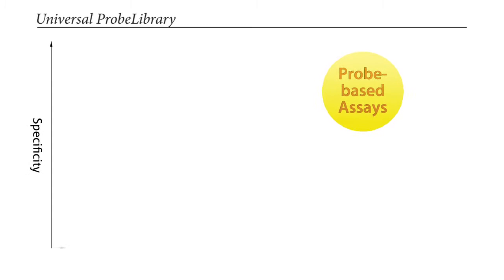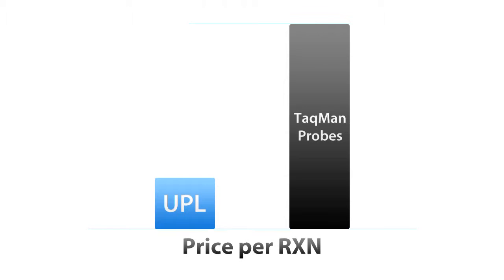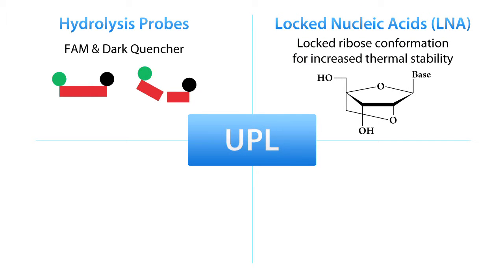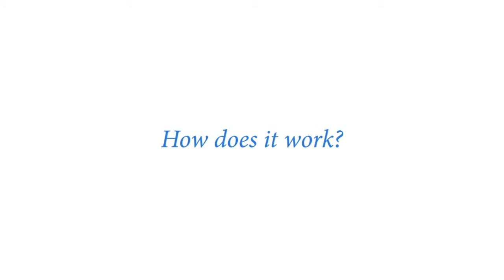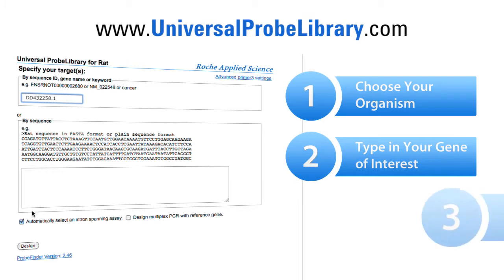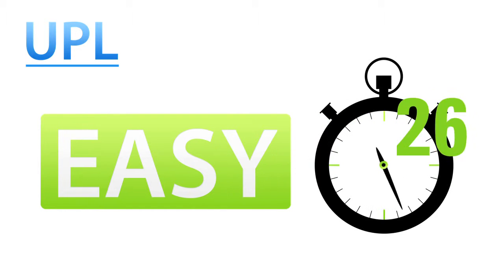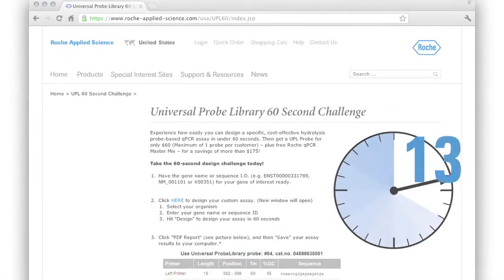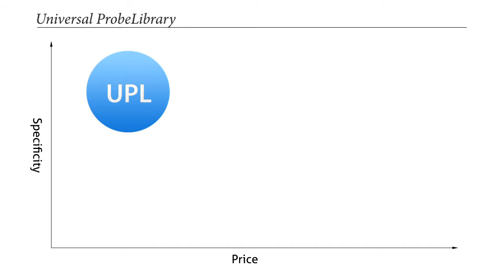Probe Specificity at SYBR Green Prices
Universal ProbeLibrary (UPL) from Roche allows you to design custom qPCR assays online in less than 60 seconds, and receive the probe next day.